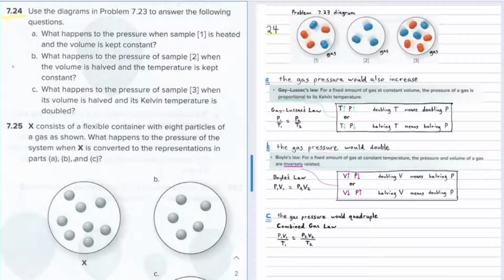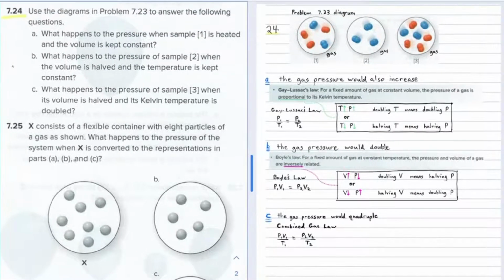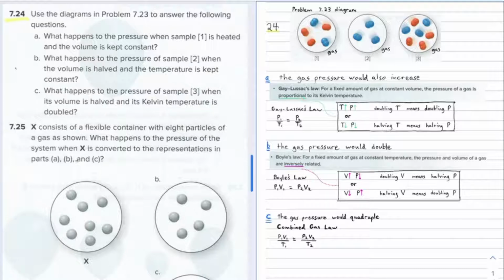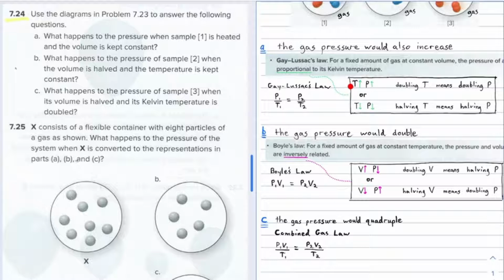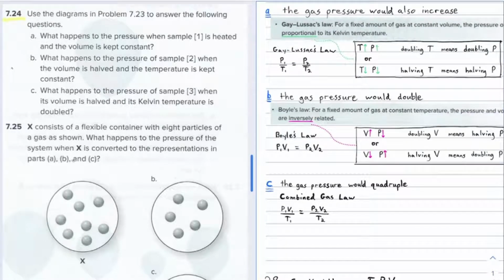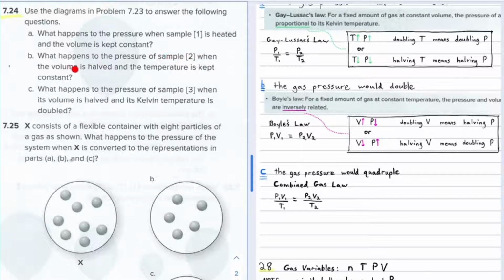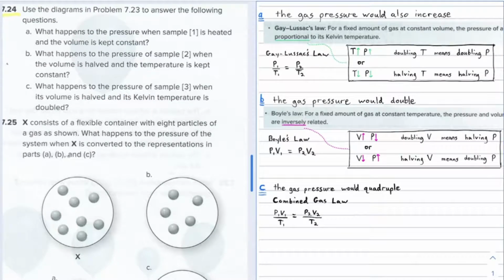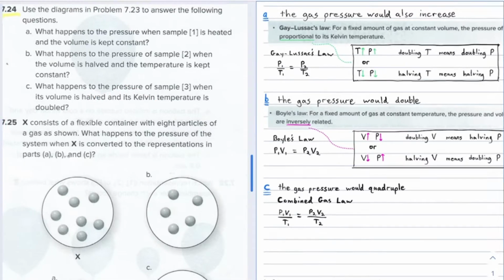Ch 7: 24 (BIOC 141)